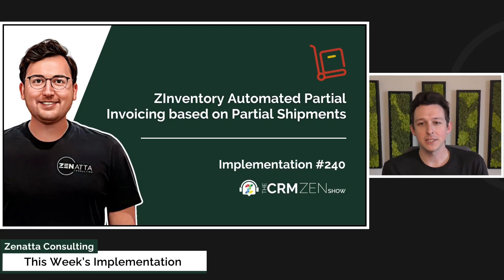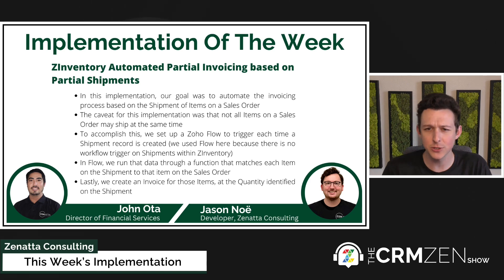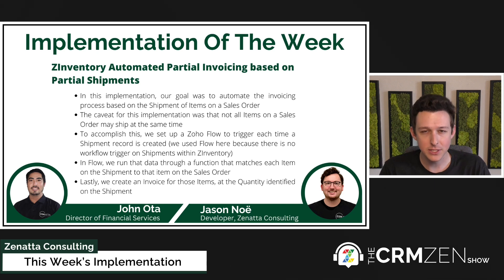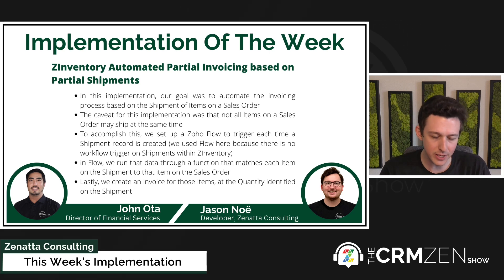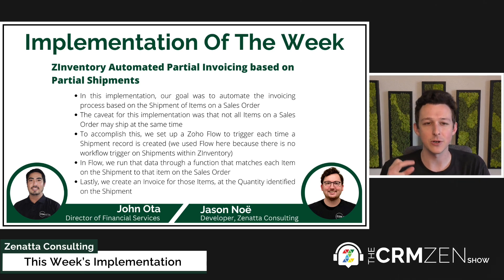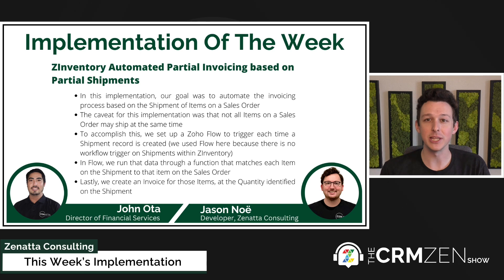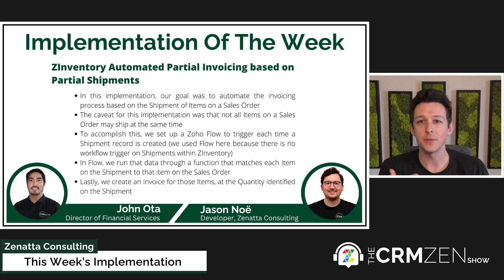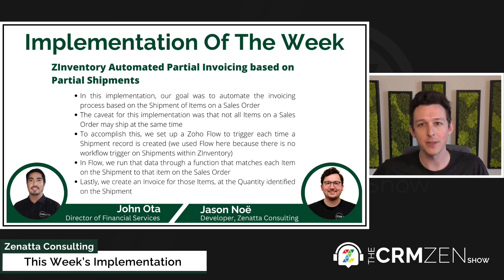Zoho Inventory Automated Partial Invoicing Based on Partial Shipments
This week's implementation was taken from CRM Zen Show Episode 240 - "Exclusive ZIP Access," and we explain our use of Zoho Inventory automated partial invoicing based on partial shipments.

Zoho Social 2023 Full Product Overview
Live! - April 18, 2023, 10:00 AM Pacific Standard Time